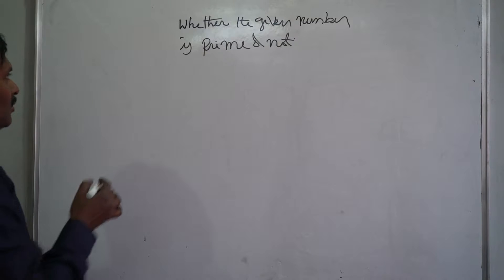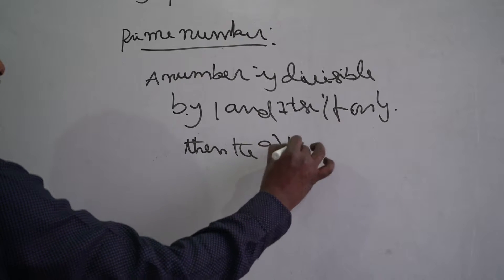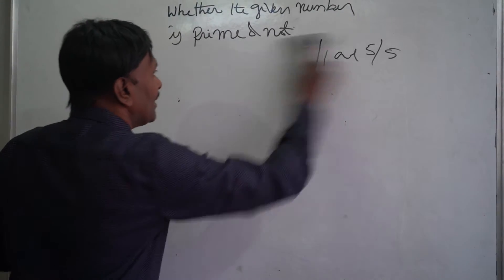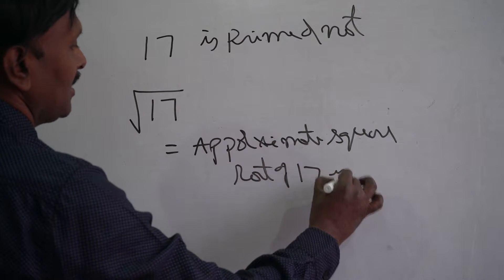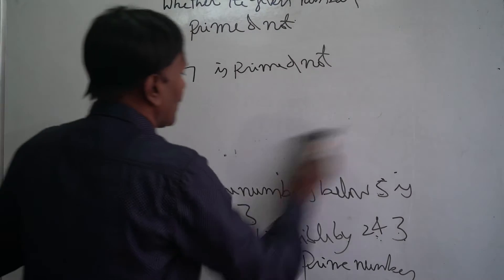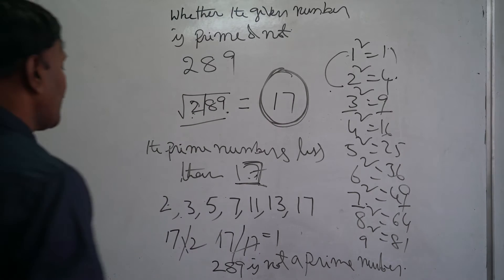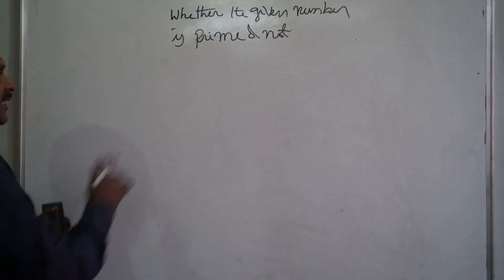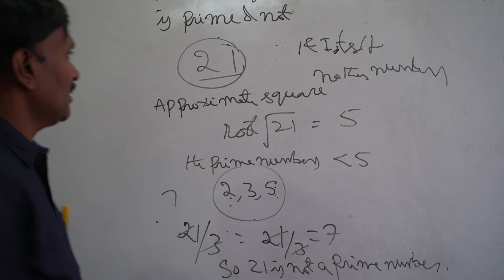how to test given number is prime or not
using the following conditions we can check whether the given number is prime or not .a number which is  only having the factors 1 and itself  no other factors.